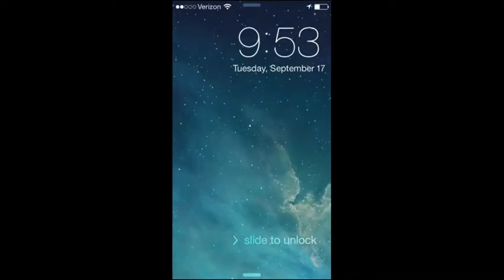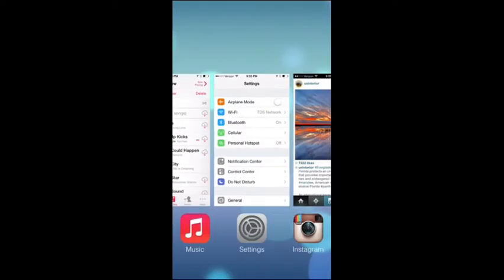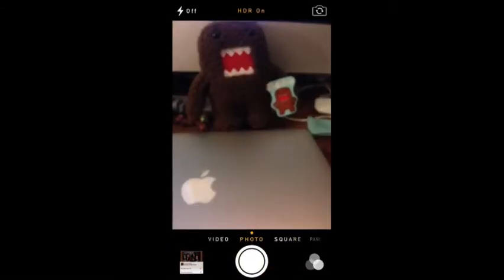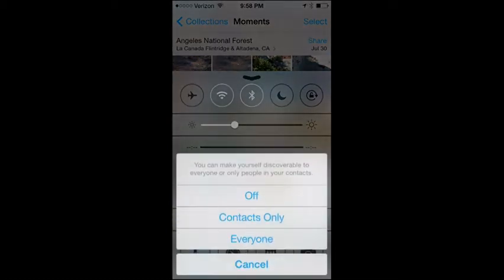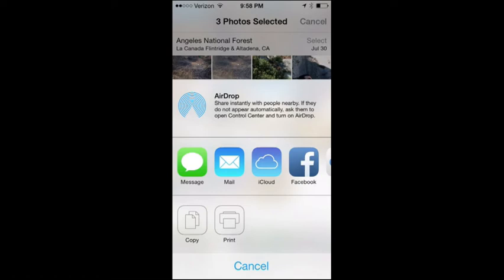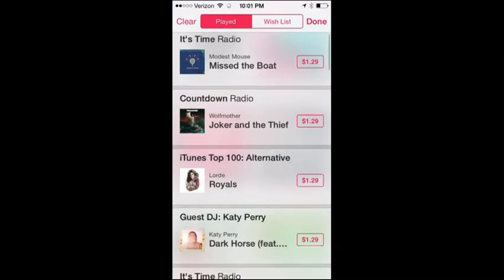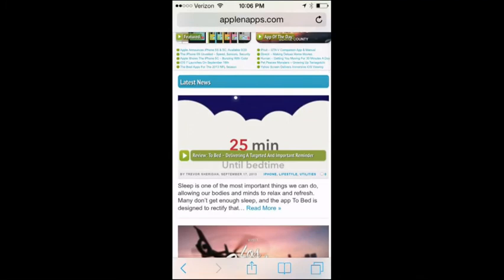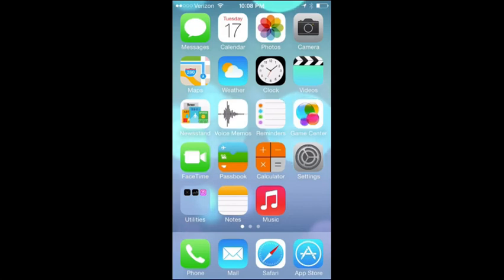iOS 7 In-Depth Walkthrough How To Tutorial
iOS 7 is now available to all compatible iOS devices, and it comes with over 200 new features. The main highlights include the all new Control Center, redesigned multitasking, an enhanced Notification Center, all new Camera & Photos apps and features, iTunes Radio, AirDrop, improved Safari, Siri enhancements, and the biggest design overhaul to iOS since its inception.

Apple'N'Apps is here to provide an in-depth walkthrough of all the new features with some how to tips, and tutorial of the many nuances. We previewed iOS 7 back in June, and now it's time to go over how all the new things work.